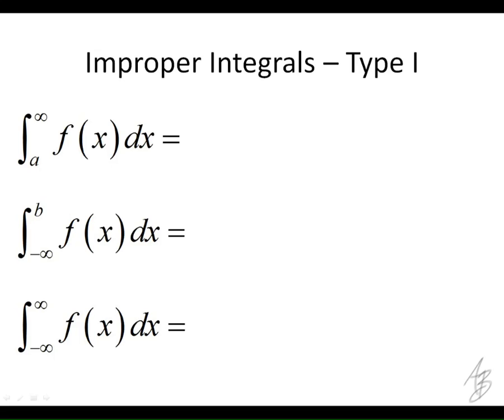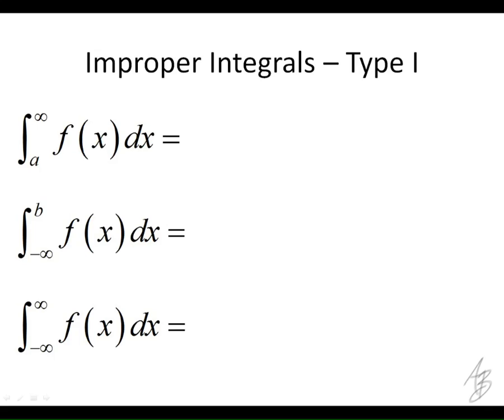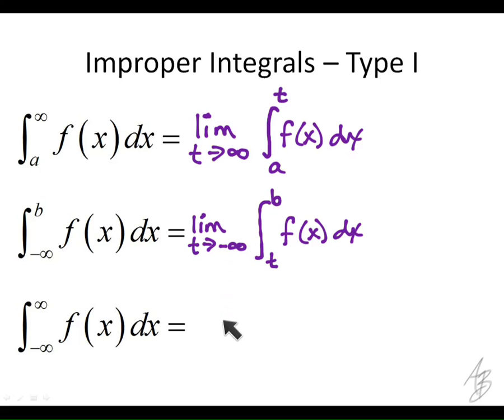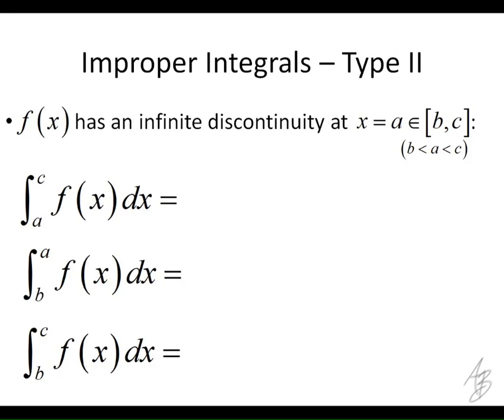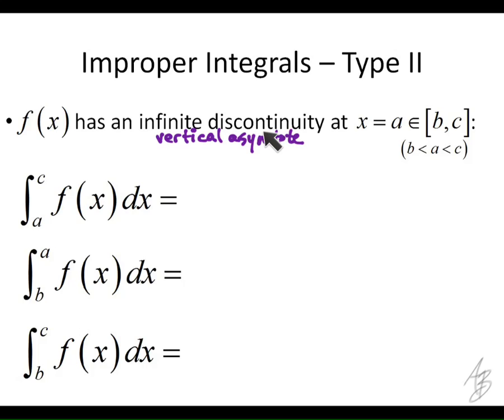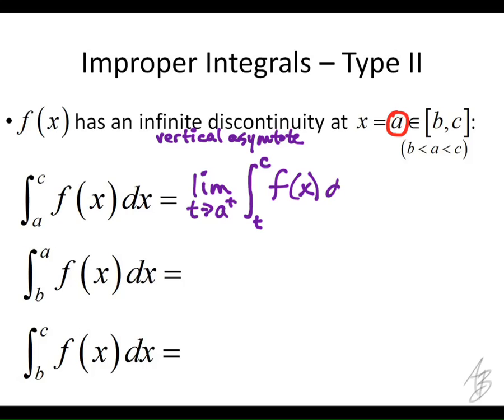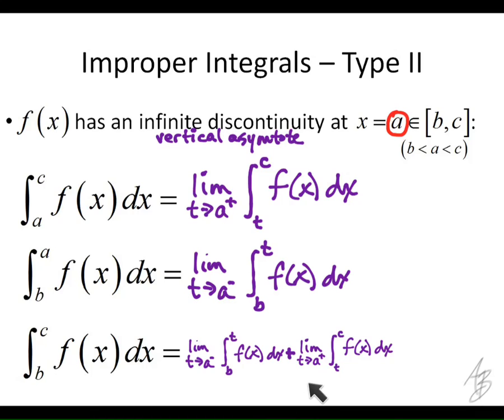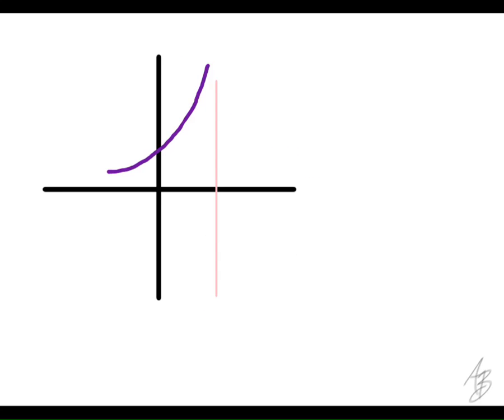8.4 - Intro to Improper Integrals